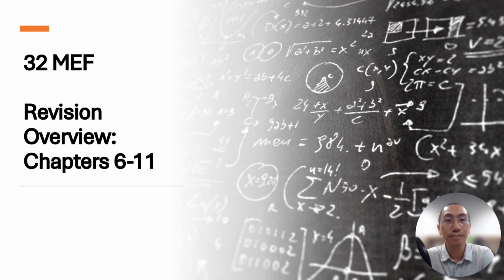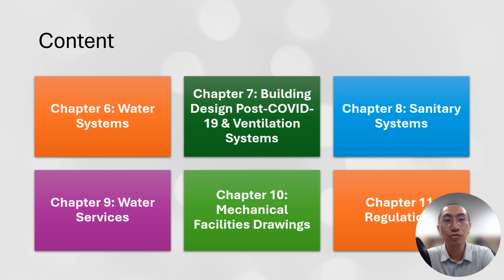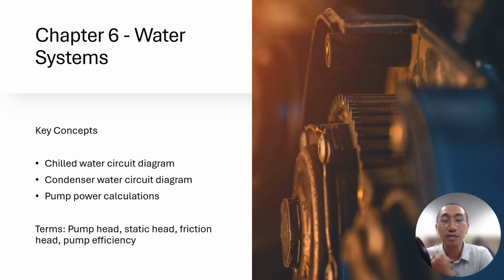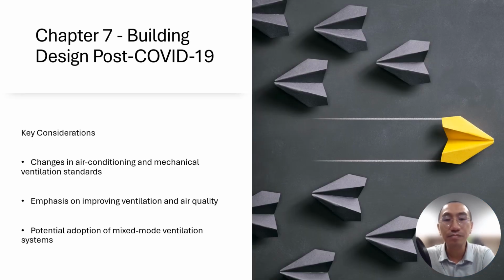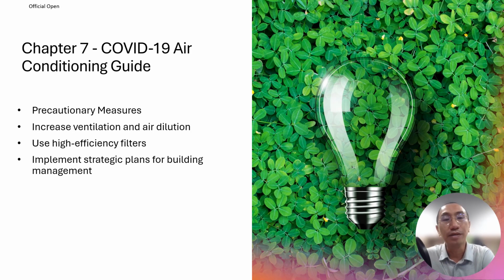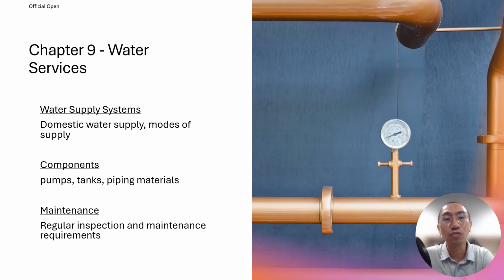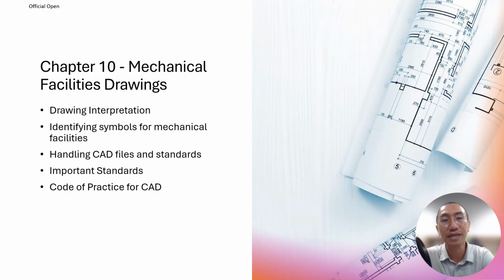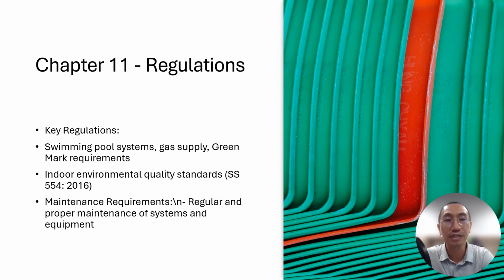Revision Chapter 5 to 11